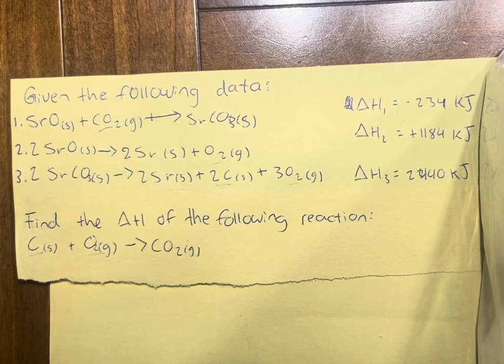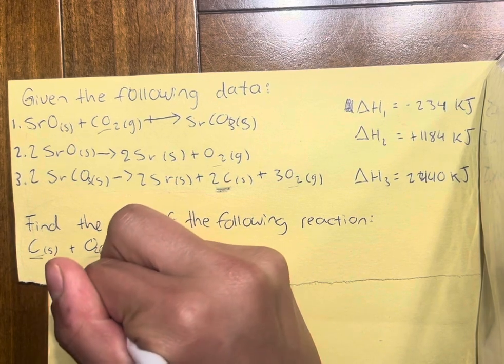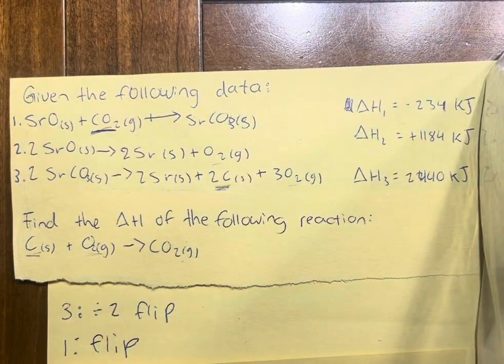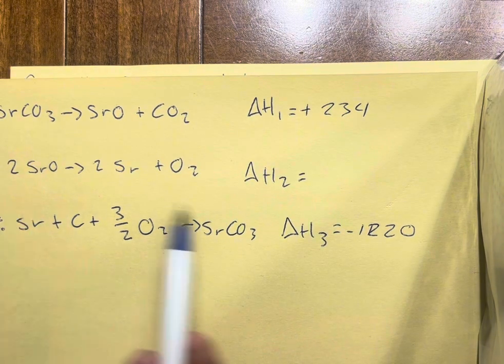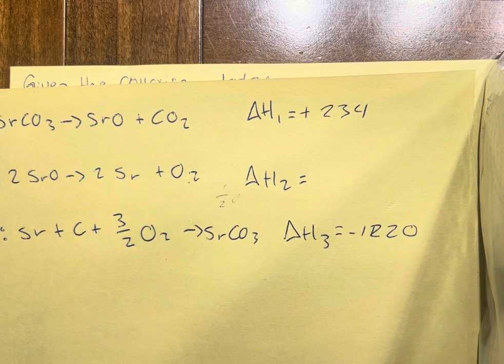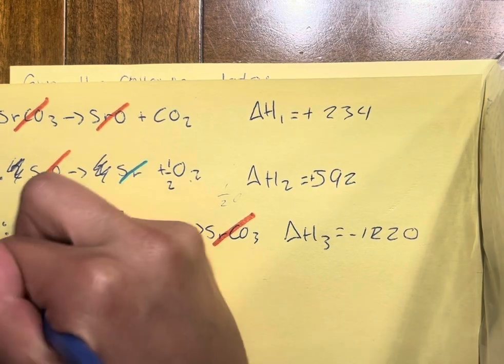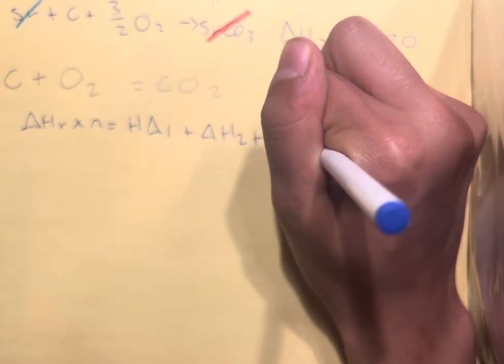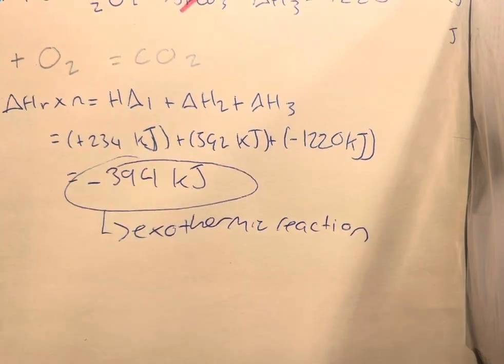Hana’s Hess Law Tutorial